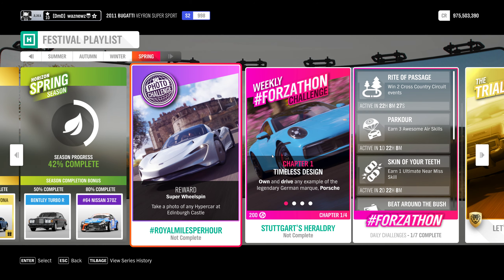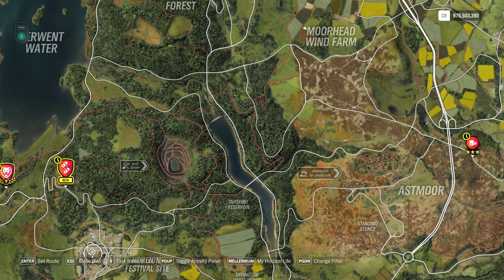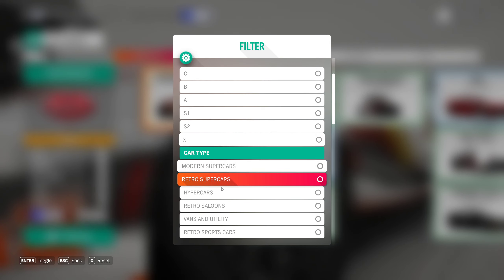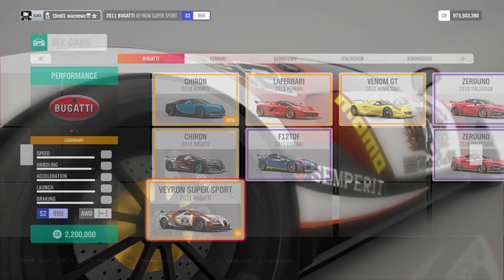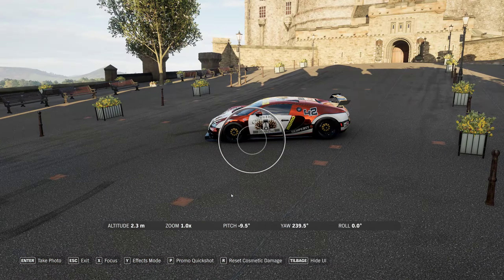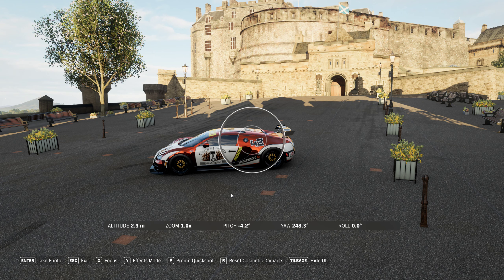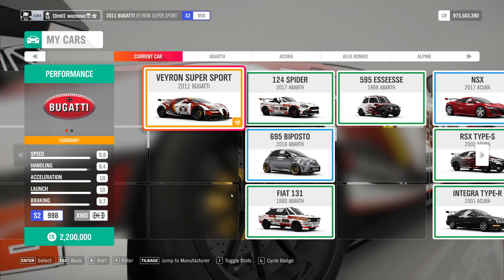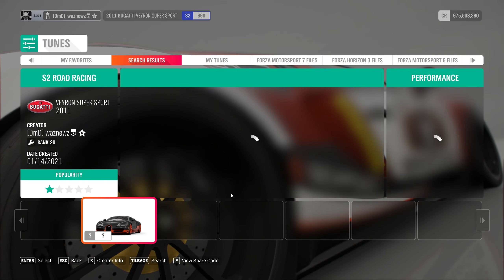Forza Horizon 4 - Series 31 - Spring Photo Challenge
Using The 2011 Bugatti Veyron Super Sport
Take A Photo Of Any Hyper Car At Edinburgh Castle